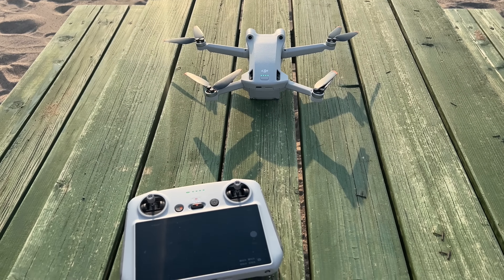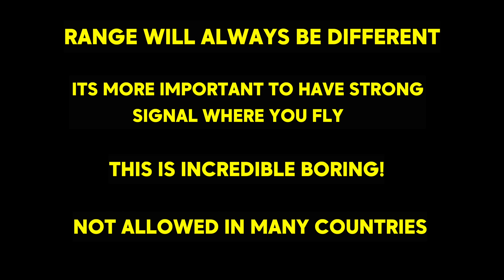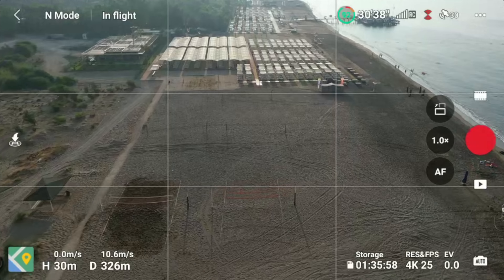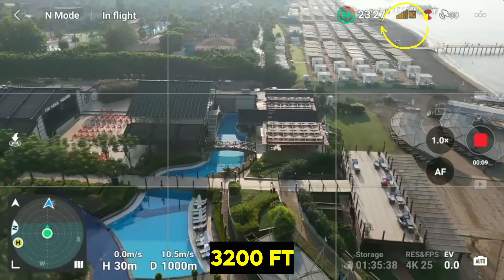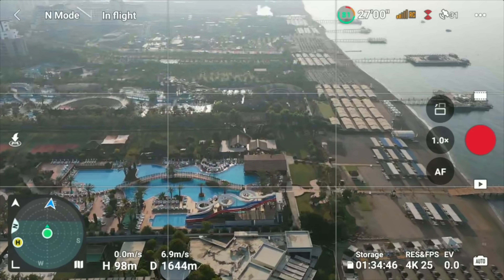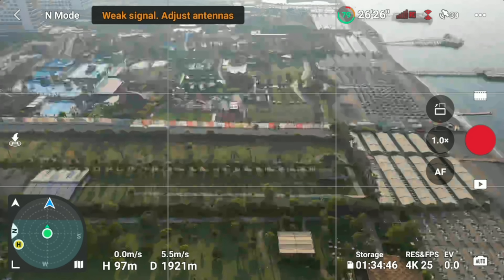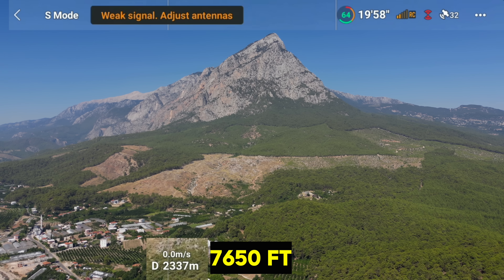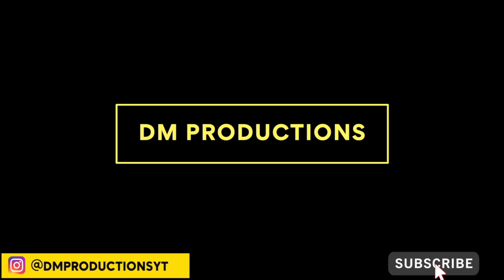DJI MINI 3 PRO RANGE TEST - HOW BAD IS THE SIGNAL?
How far can the DJI Mini 3 Pro with RC fly before losing signal?

✨ DJII Mini 3 Pro link!

📸  ND FILTERS
Mini 3 Pro Freewell All day ND Filters

🔥Camera Equipment
Drone Car Charger
40w Anker Charger for drone

🔥Editing Devices
IPAD Mini 6